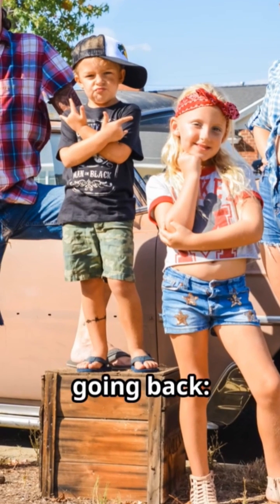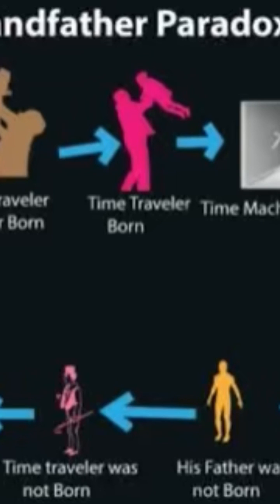Can We Go Back in Time? | Time Travel Possibilities Explained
Can humans ever go back in time, or is it only possible in movies? 🕰️ In this video, we break down the fascinating science of time travel, from Einstein’s relativity to wormholes, paradoxes, and what physics really says about reversing time.

🌌 What You’ll Learn:
 • Is time travel to the past scientifically possible?
 • How relativity allows us to move into the future
 • The role of wormholes and cosmic strings
 • The paradoxes of traveling backwards in time

Science proves we can travel into the future, but the past still remains a mystery. Join us as we explore the theories, physics, and mind-bending ideas behind time travel.